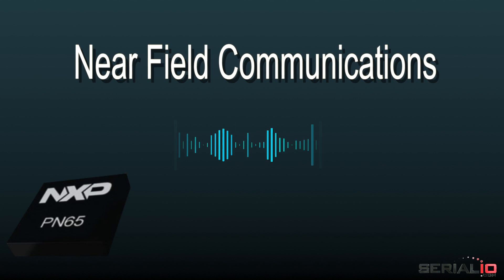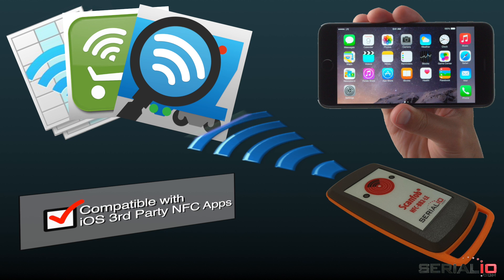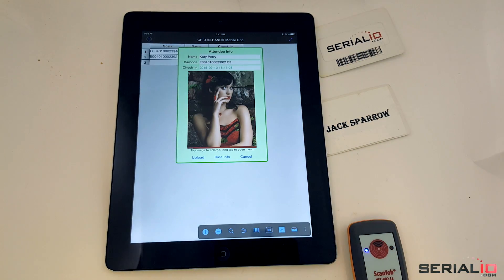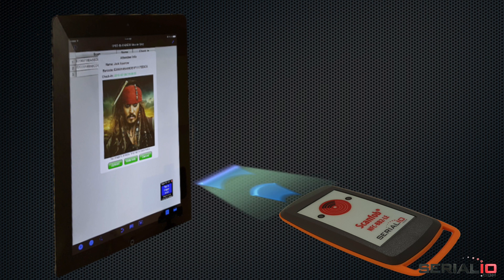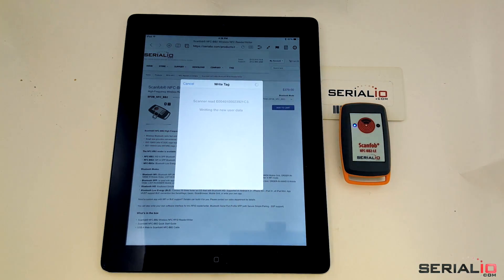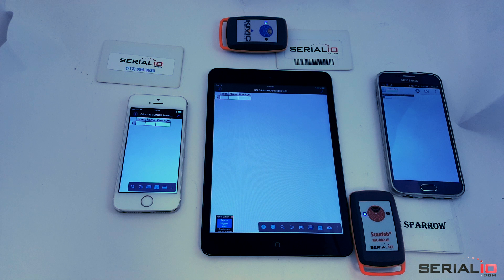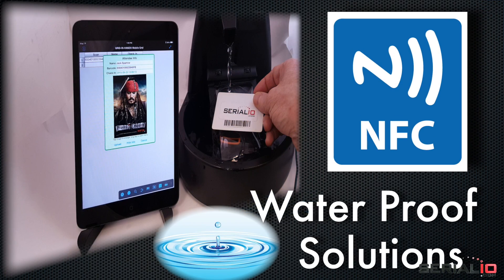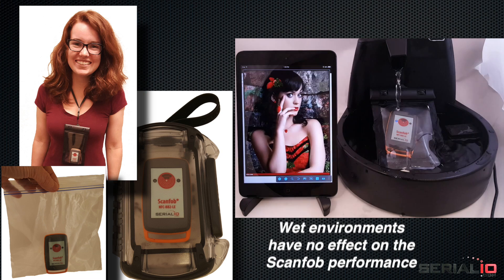Keyfob sized Scanfob® NFC Bluetooth Smart (BLE) Reader-Writer, iPad, Mini, iPhone, iPod Touch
Get pricing and complete specs at serialio.com

1) Do you want to use the built-in NFC reader on iPhone for your 3rd party app?
iPhone 6 includes a built-in NFC reader, it would be nice to use that for third party NFC apps. Apple restricted the NFC reader only for use with Apple Pay, the Scanfob® Bluetooth Smart Reader-Writer will work for your iOS NFC apps [iPhone 6 and build-in NFC reader, restricted from use by 3rd party apps]

2) The Scanfob® Bluetooth Smart NFC scanner can Bluetooth connect directly from the iOS app. Connect directly from Apps like iScanBrowser. As seen here wireless connection is almost instant, allowing immediate use of the scanner.

3) When a Bluetooth keyboard scanner is connected, you have to deal with the iOS keyboard not showing. With the Scanfob® Bluetooth Smart scanner family, the keyboard works normally. [connected Bluetooth HID/Keyboard scanner and iOS keyboard fails to show when tap field

4) Need to write NFC [ISO 15693] user data?
NFC-BB2 makes that easy using iScanBrowser and other apps. [iScanBrowser, Mobile Grid, Cloud-In-Hand Mobile Attendance Apps write NFC user data] Tap the Device Manager icon, navigate to tag write view , enter the information to write, and tap. Hold the BB2 near the tag, and data is written. The NFC RFID data can be read back with the same iOS device, or using another device like the iPad mini shown here.

5) The Scanfob® wireless reader also works with Android devices. Attendance can be done using both iOS and Android devices for the same event. Here the Galaxy S6 phone, iPhone5, and iPad Mini are all used for the same attendee roster to do meeting or conference check-in with NFC badges. [many devices connected simultaneously for attendance and more all scanning at same time]

6) For waterproof NFC reading use the NFC scanner in a durable waterproof case, waterproof phone cover, or even a plastic bag. Here the Scanfob® NFC reader is scanning in constant read mode, simply put the tag near the reader, or the reader near the tag to read. [Waterproof NFC reader using lanyard, crush-proof case, and even zip-lock bag]